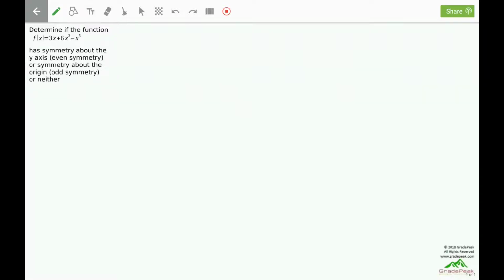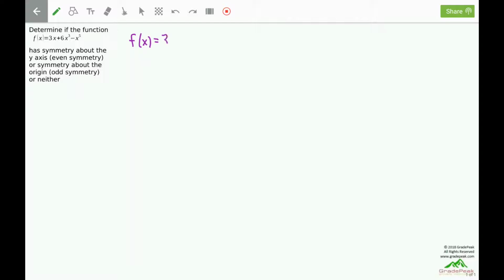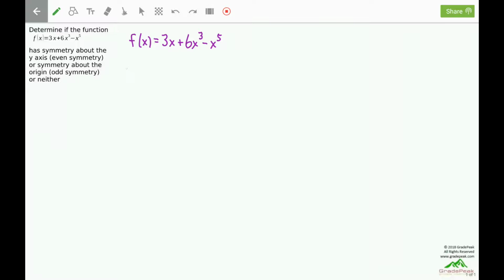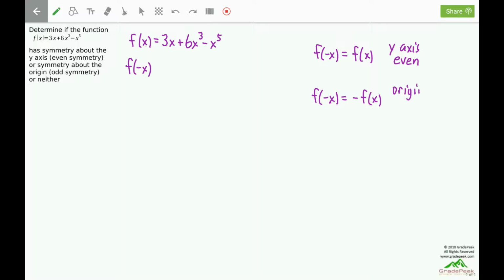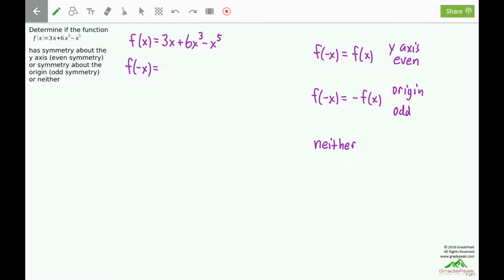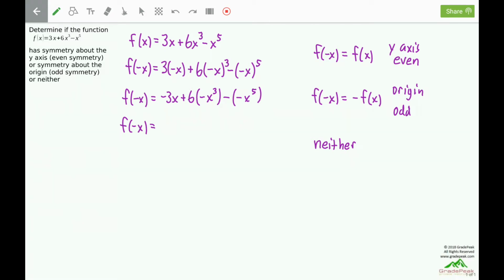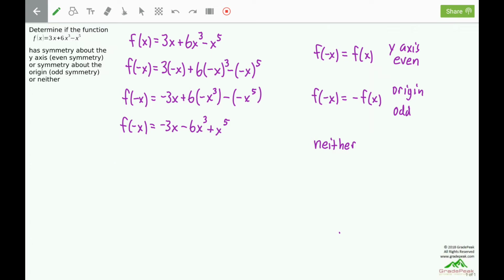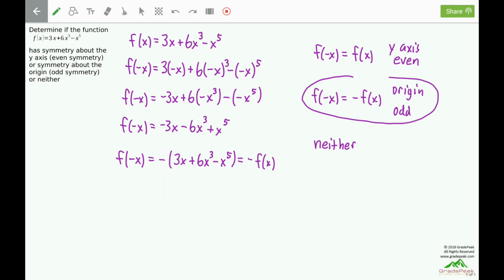GradePeak Calculus 1 Function Symmetry 1 04